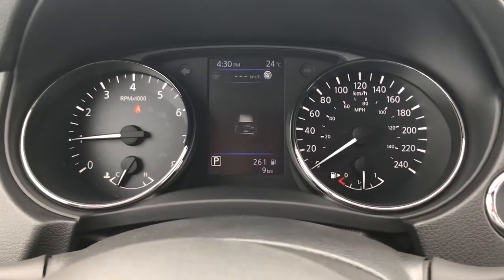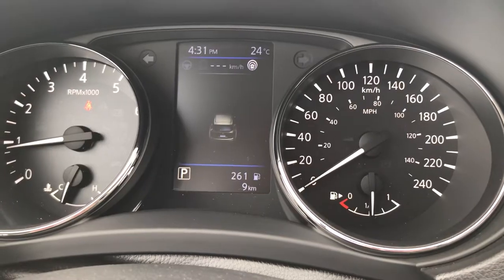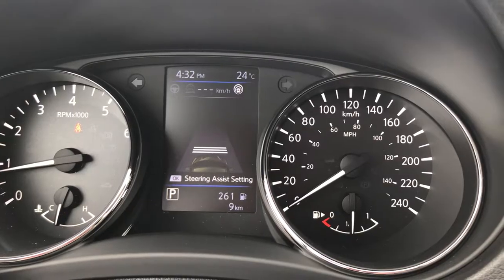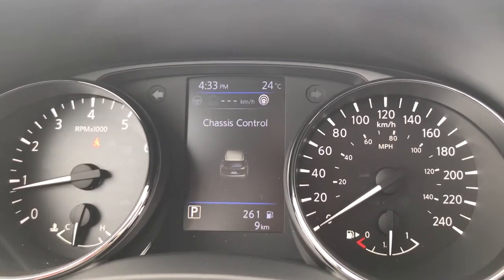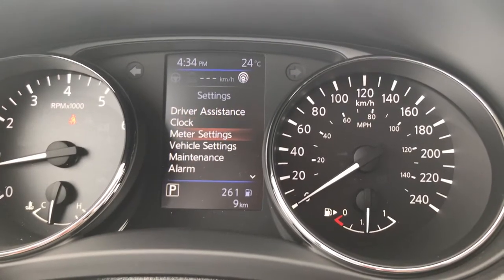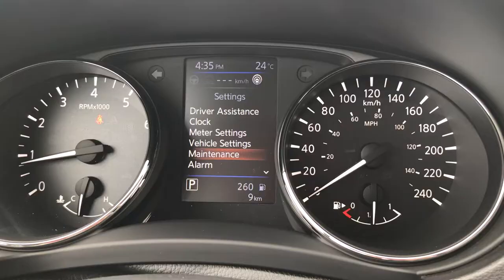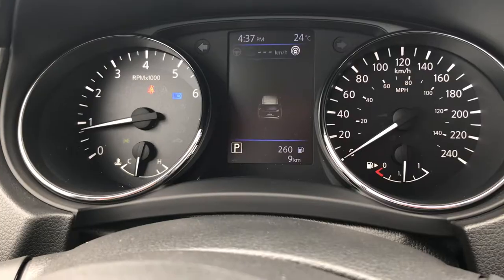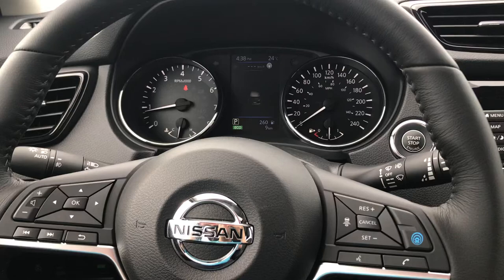Understanding your Nissan Qashqai Display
Come for a tour of the display of the Nissan Qashqai.

For this video I used a 2019 SL Canadian version.